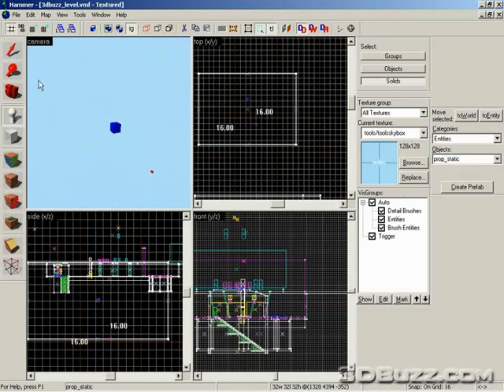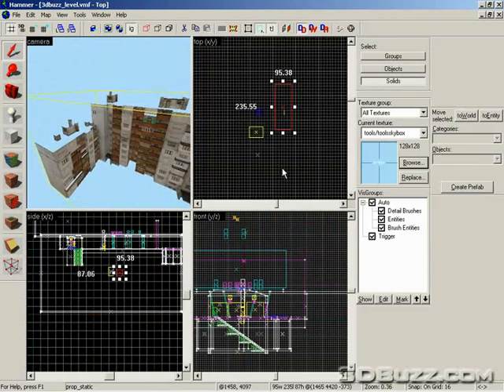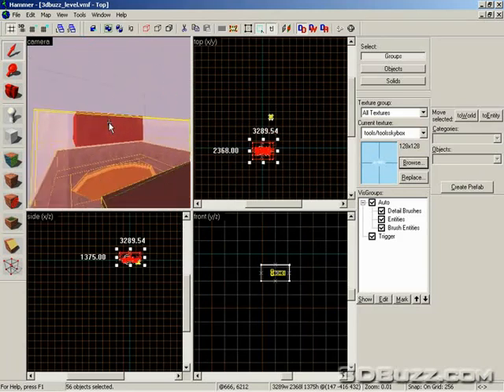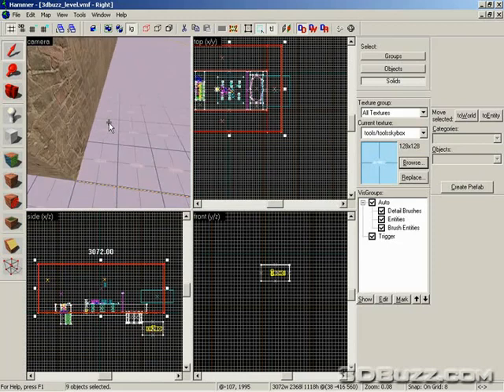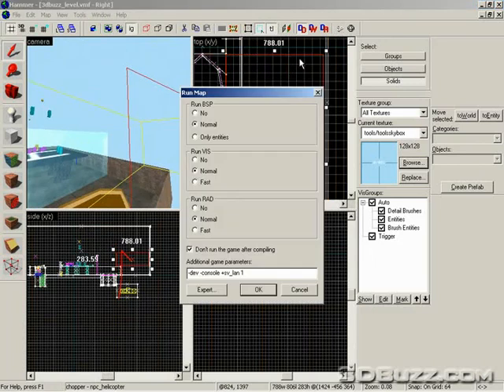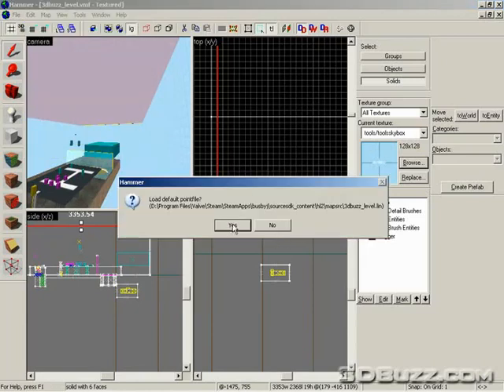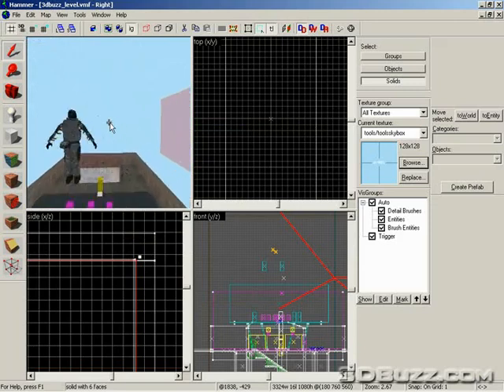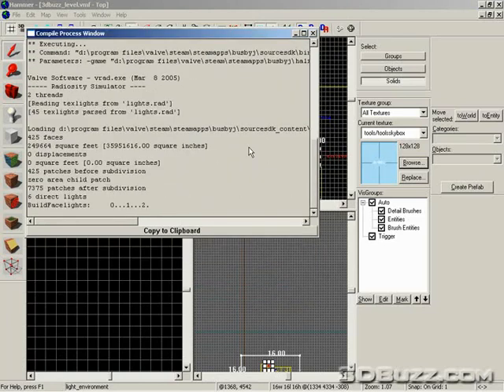3D Buzz Half-Life 2 level editing tutorials: 22. finalizing the video